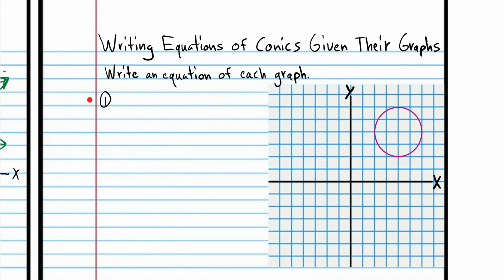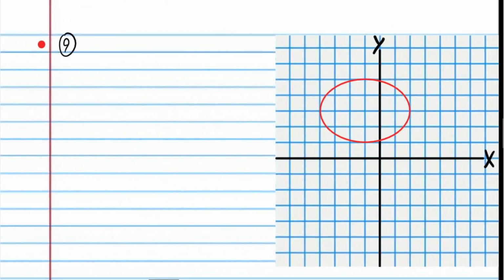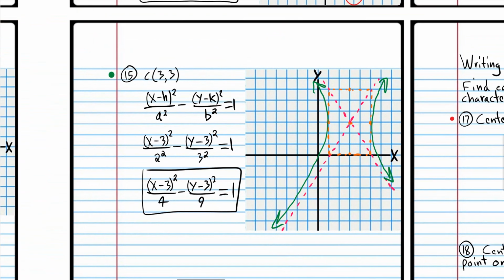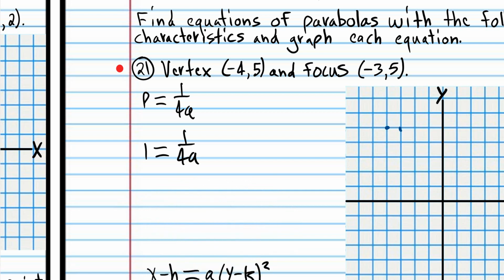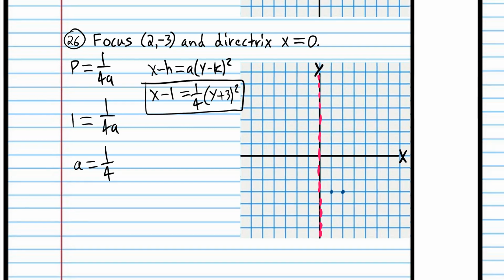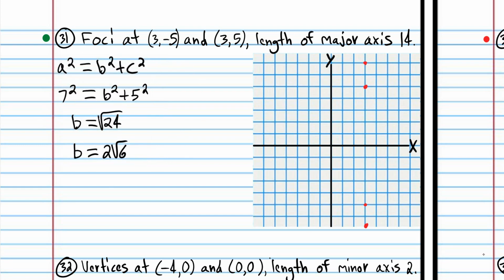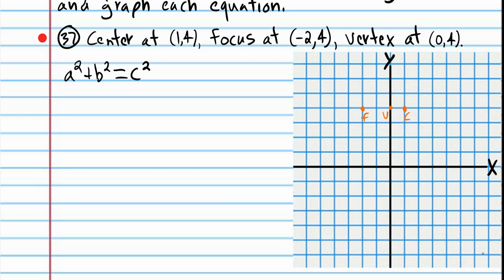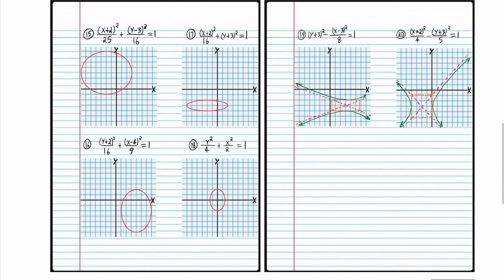Precalculus Course--Class 15: The Conics (Part II)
Topics Covered: Writing equations of conics given their graphs, or other information.

Take screenshots of the class work: 2:04:16.
Take screenshots of the homework: 2:05:10.